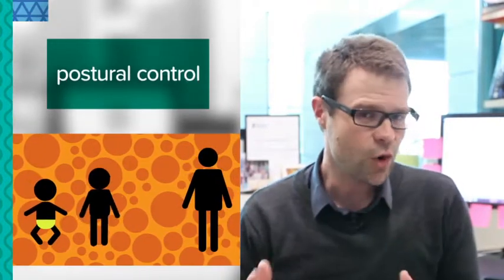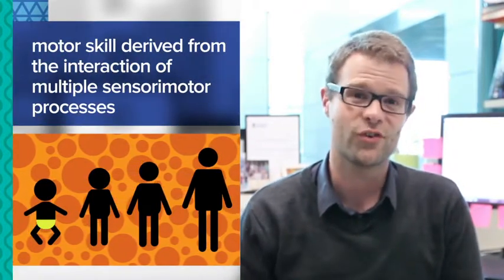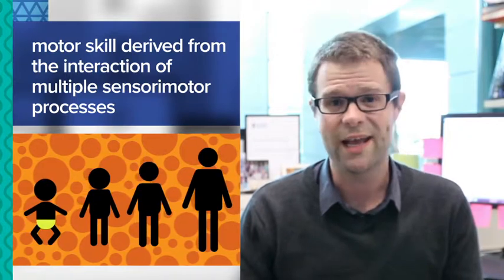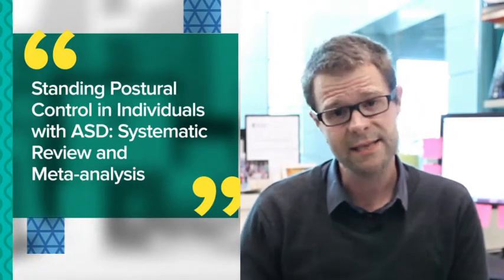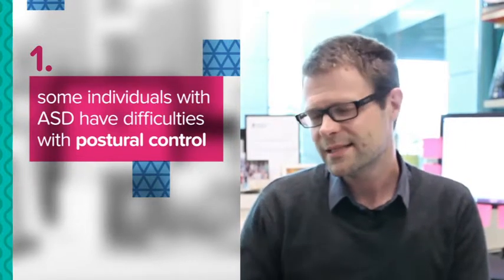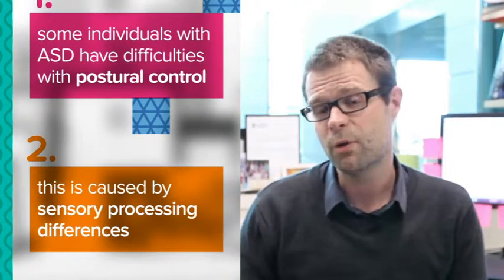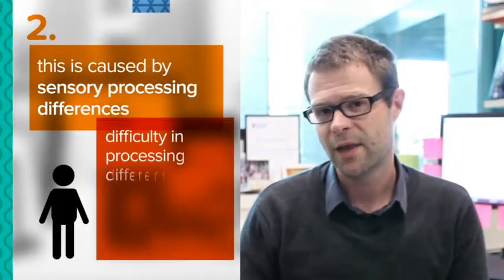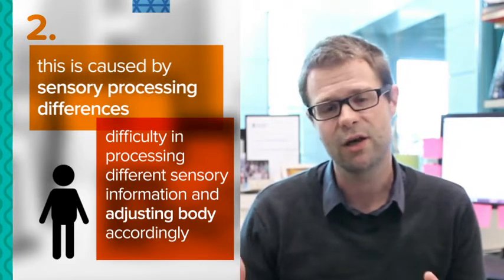60 Second Science _Autism & Postural Control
This weeks 60 Second Science looks at autism and postural control.